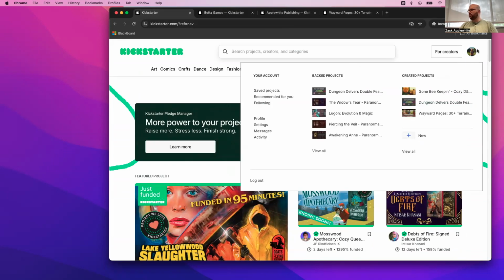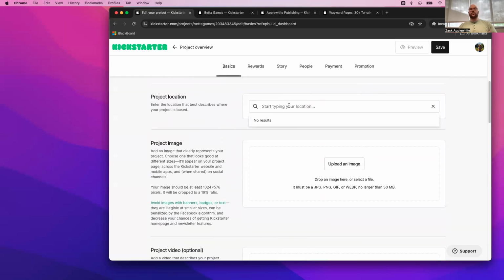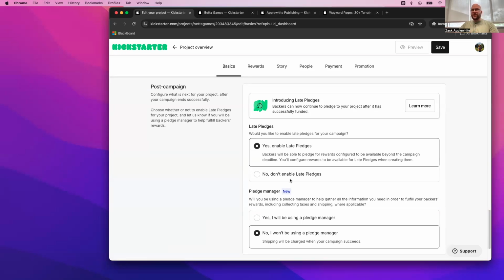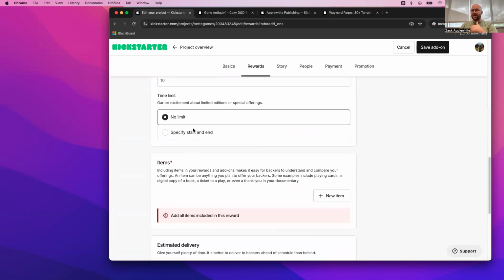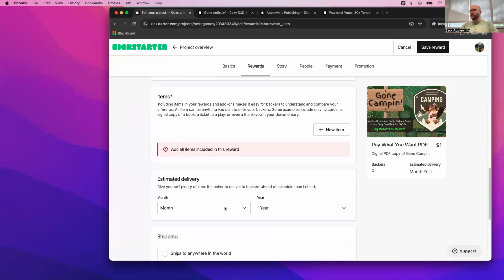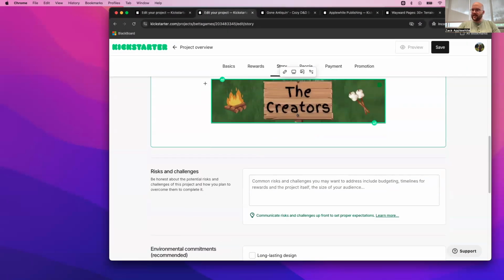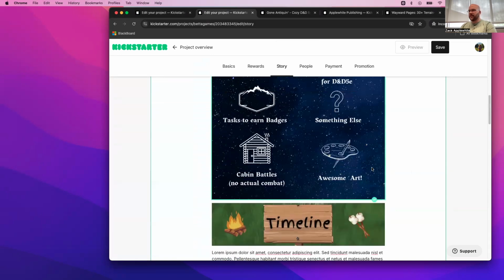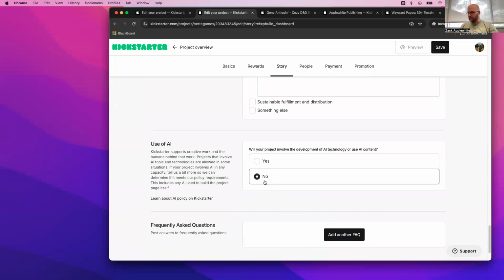Build A Micro Kickstarter With Me - Crowdfunding Webinar | Tabletop Business Masterminds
In this webinar I give step by step instructions, with full behind the scenes visuals, on how to set up a micro kickstarter. I also share some of my thoughts on how to strategically use some of Kickstarter's newest features.

Join the Tabletop Business Masterminds Discord to stay up to date on the latest trends and tactics (link in channel bio)

Speaker: Zack Applewhite